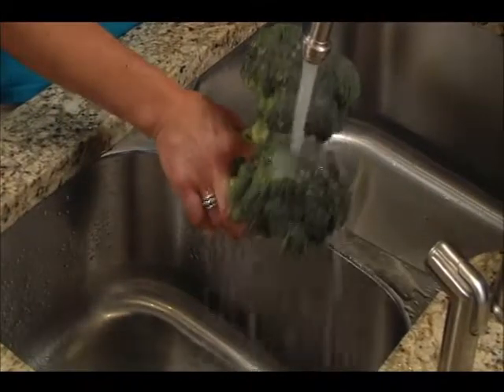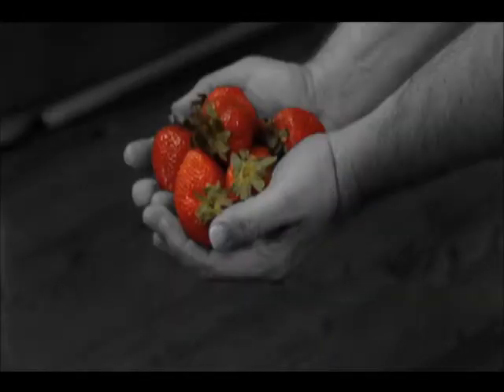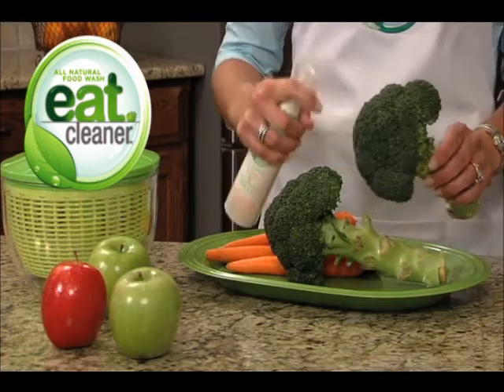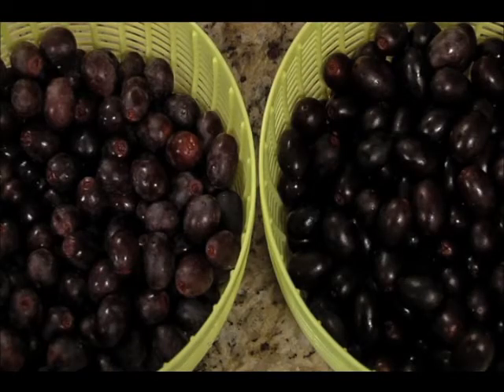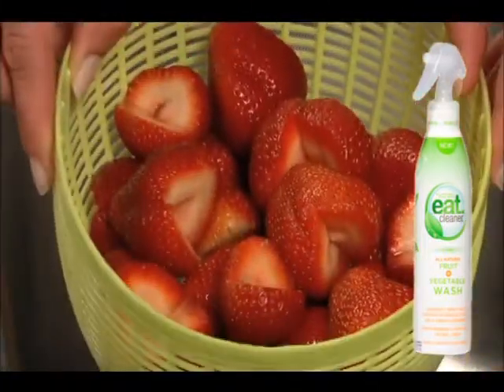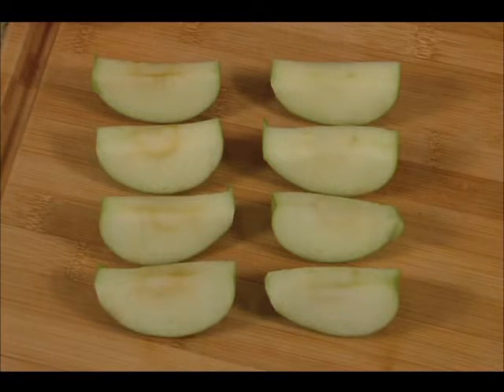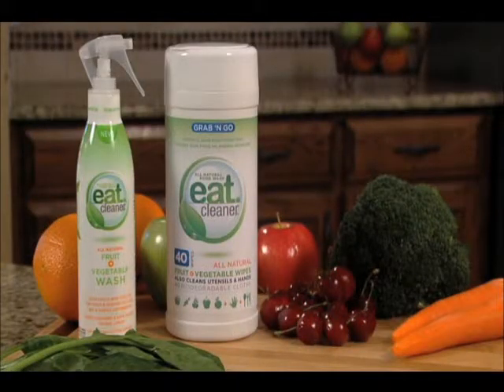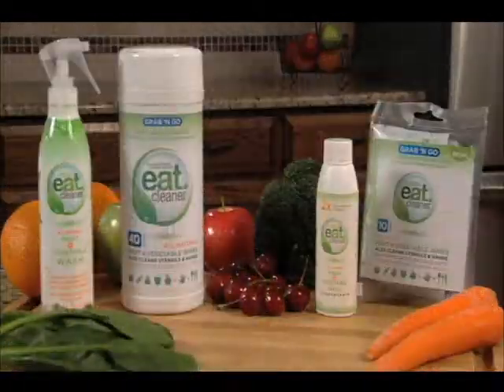Fruit and Vegetable Cleaner: How to Use Eat Cleaner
This quick one minute video shows you how to wash your fruit and vegetables at home and on the go with Eat Cleaner, the only line of all fruit and vegetable wash and wipes that cleans pesticide residue, wax and agricultural bacteria that can cause food borne illness. It also helps inhibits browning and extends the shelf life of your produce, saving you an average of $50 a month!  Tasteless. odorless. colorless. effective. safe.  Winner of the Disney iParenting Award and the World's Best Technologies Gold Prize.  As seen on QVC.